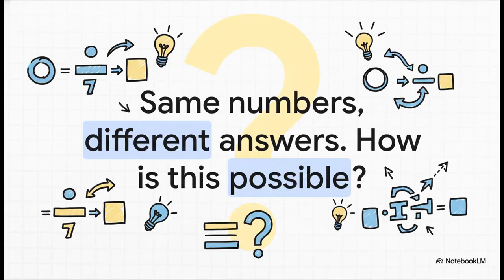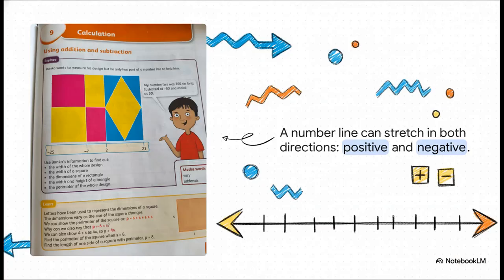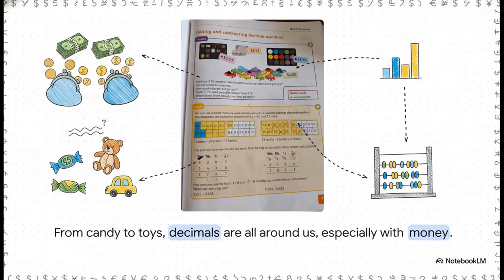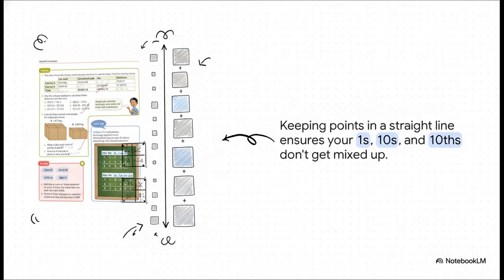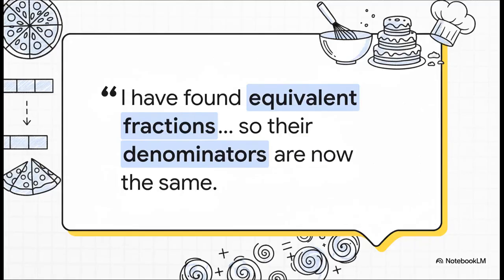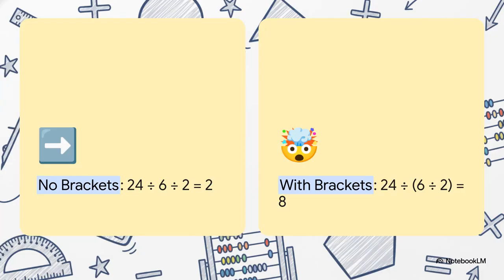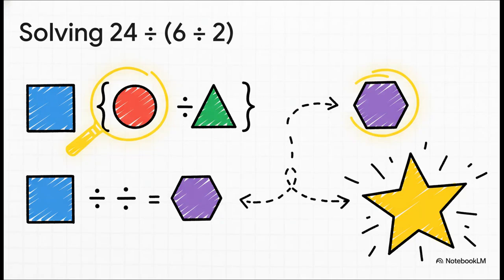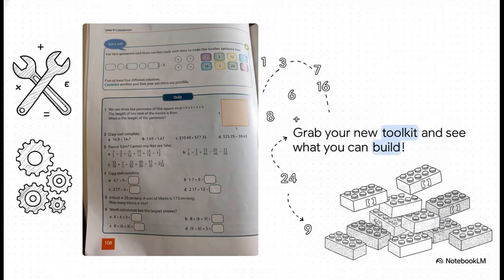Gen Alpha learning way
Grade 5 cambridge Math video tool kit for chapter 9 - Calculations
Adding, subtracting, multiplying and dividing decimals/fraction . Order of operations explained simpler.